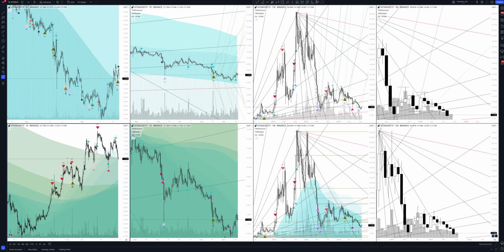COSMOS / TETHERUS PERPETUAL FUTURES forecast, (COSMOS / TETHERUS PERPETUAL FUTURES) analysis today a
In this video you will see a complete overview and professional analytics of COSMOS / TETHERUS PERPETUAL FUTURES on all time intervals, and also learn how to buy or sell COSMOS / TETHERUS PERPETUAL FUTURES today and next week. Considering that we are analyzing monthly timeframes for ATOMUSDT.P, this will help you make forecasts for any time interval. Whether you are a trader starting from scratch or an investment enthusiast, this video will definitely give you a complete understanding of the market situation.

If you are interested in the COSMOS / TETHERUS PERPETUAL FUTURES price forecast for today and tomorrow, see the COSMOS / TETHERUS PERPETUAL FUTURES analytics on the hourly interval.
If you are a trader and you are interested in the price forecast COSMOS / TETHERUS PERPETUAL FUTURES for the day, look at the analytics COSMOS / TETHERUS PERPETUAL FUTURES on the daily timeframe.
If you are an investor and you need a price forecast Cosmos for a week, look at the analytics COSMOS / TETHERUS PERPETUAL FUTURES on a weekly interval.
If you are a professional investor and you are interested in the Cosmos price forecast for 2023, see the ATOMUSDT.P analysis on a monthly interval.

All analytics are done using the professional trading indicator The Waved™ Premium. In it you will find trading signals for COSMOS / TETHERUS PERPETUAL FUTURES, VSA analysis Cosmos, technical analysis ATOMUSDT.P, divergence signals for ATOMUSDT.P, review of trading patterns. And you will find out whether the price will goes up or down in the near future. In a nutshell, Cosmos bills itself as a project that solves some of the “hardest problems” facing the blockchain industry. It aims to offer an antidote to “slow, expensive, unscalable and environmentally harmful” proof-of-work protocols, like those used by Bitcoin, by offering an ecosystem of connected blockchains. The project’s other goals include making blockchain technology less complex and difficult for developers thanks to a modular framework that demystifies decentralized apps. Last but not least, an Interblockchain Communication protocol makes it easier for blockchain networks to communicate with each other — preventing fragmentation in the industry. Cosmos’ origins can be dated back to 2014, when Tendermint, a core contributor to the network, was founded. In 2016, a white paper for Cosmos was published — and a token sale was held the following year. ATOM tokens are earned through a hybrid proof-of-stake algorithm, and they help to keep the Cosmos Hub, the project’s flagship blockchain, secure. This cryptocurrency also has a role in the network’s governance.